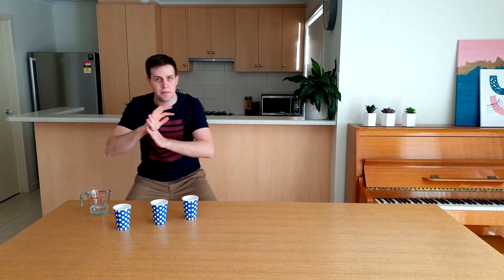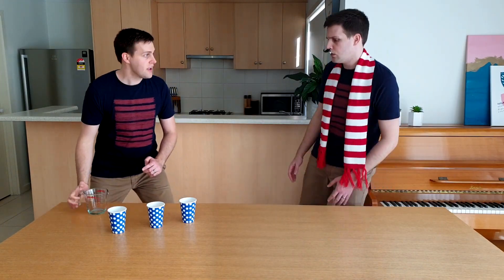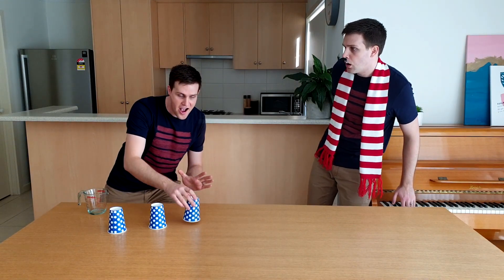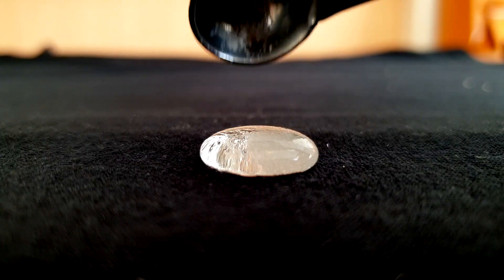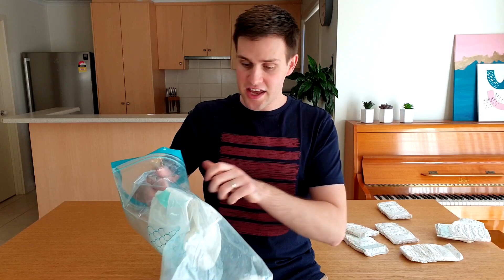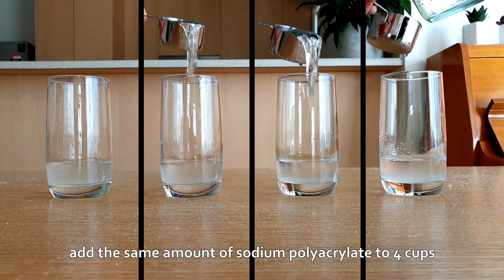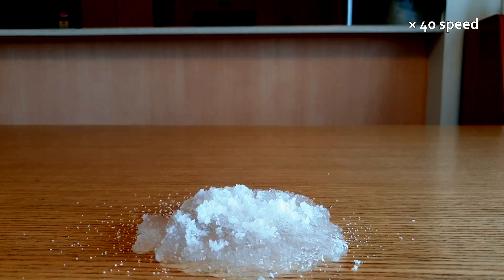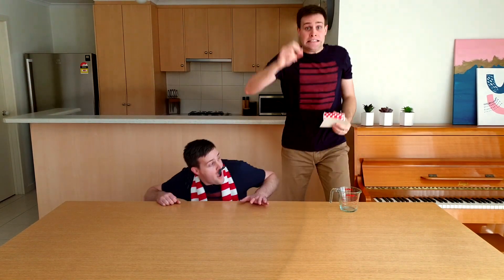Sodium Polyacrylate - The Super Absorbent Polymer!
My older brother had a few nappies (aka diapers) that he wasn't using anymore (*edit* now that he's got a baby, that joke doesn't work anymore...), so I decided to take them and do an awesome science trick! Check it out in this video and try it on your friends :) BUT make sure you add the secret ingredient... that's kind of important... and keeps everyone dry :P

*Spoiler Alert*

The secret to this trick is a super-absorbent polymer found in nappies, called sodium polyacrylate. It absorbs up to 300 times its weight in tap water and up to 800 times its weight in pure water. In this episode, I explain how it works and show you a few experiments that you can do with it. Have fun watching!